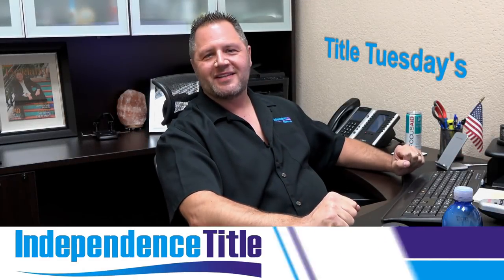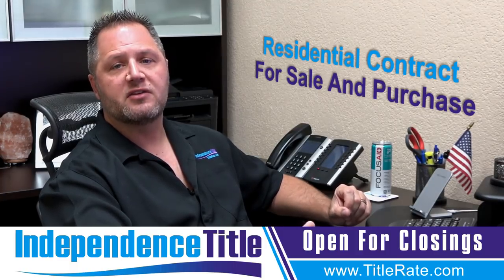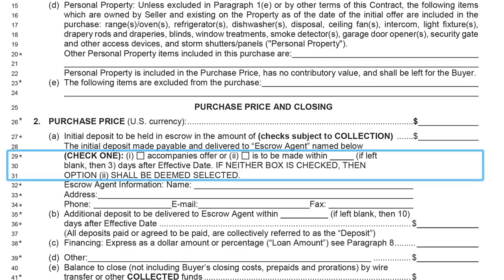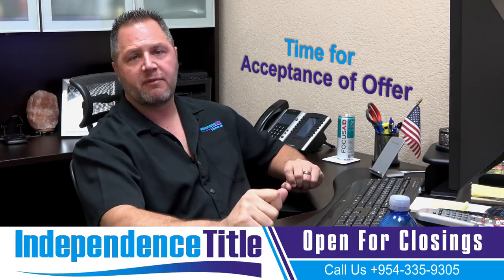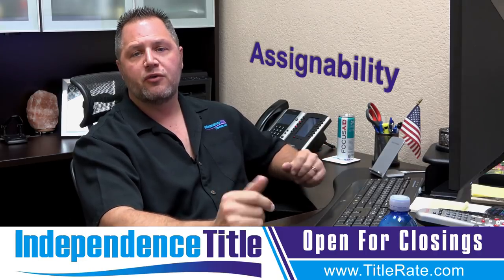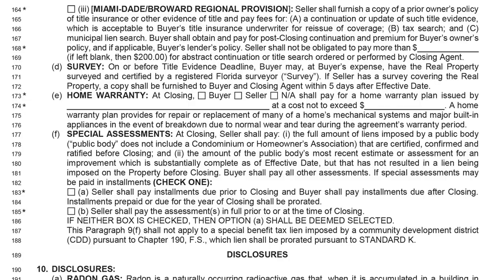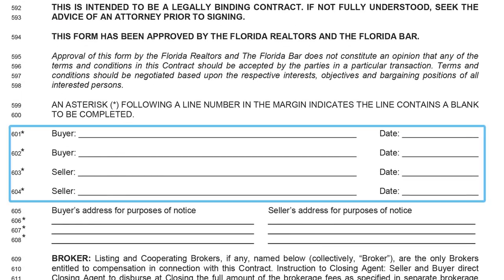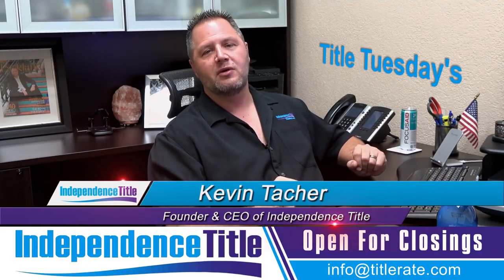How to Fill Out a Real Estate Contract For Sale and Purchase [E-84]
How to Fill Out the Florida Real Estate Contract For Sale and Purchase

Independence Title is the leading provider of title insurance and related real estate settlement services in Fort Lauderdale. Since 2003 we've provided superior real estate and mortgage settlement services throughout the State of Florida. As agents for Old Republic National Title Insurance Company and Westcor Land Title Insurance Company, we have the resources available to close any deal, anywhere and at any time with the best title insurance cost. We pride ourselves in providing the best the industry has to offer in title insurance fees, technology with our title insurance calculator and customer service. Throughout our 10+ year history, our conservative management philosophy has allowed us to grow and remain strong through the ups and downs of the market while other title insurance companies have closed their doors. Independence Title's financial strength provides the confidence our customers need from their title insurance company in these tough economic times. We’re looking forward to serving you soon!